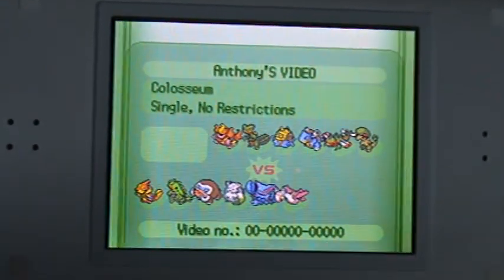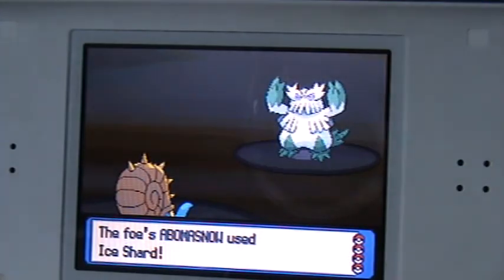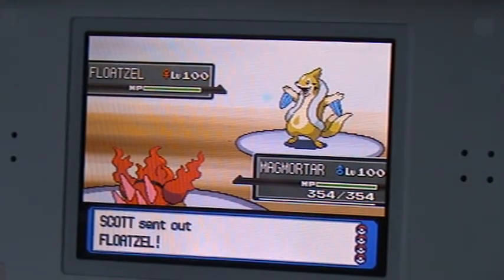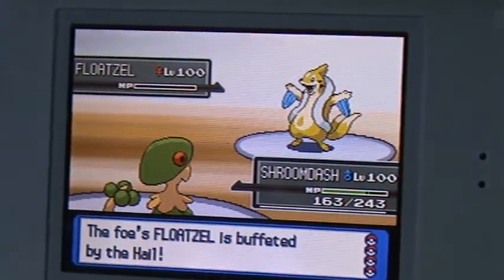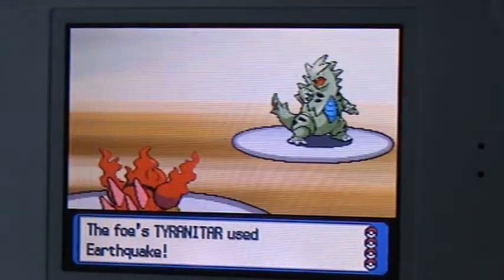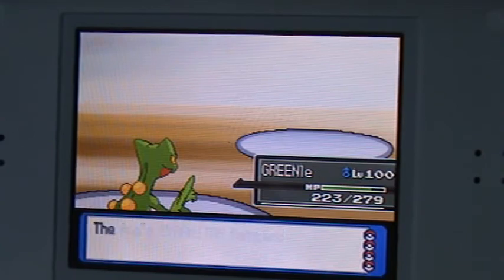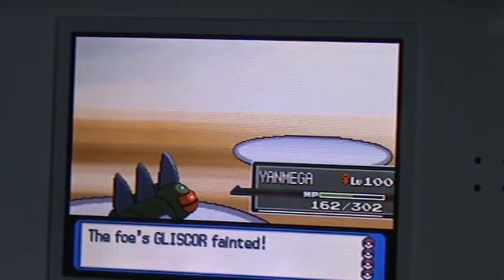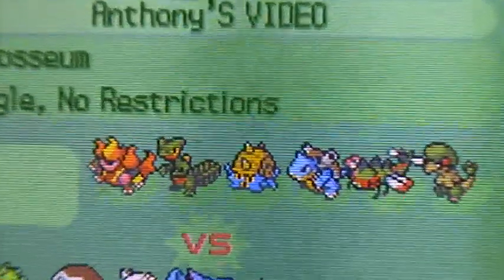Pokemon Battle 6 on 6 anthonywastrinh vs Megadark 121 1 uber level 100s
At 1 point I said Japanese Mammoth but I meant Japanese Mamoswine.